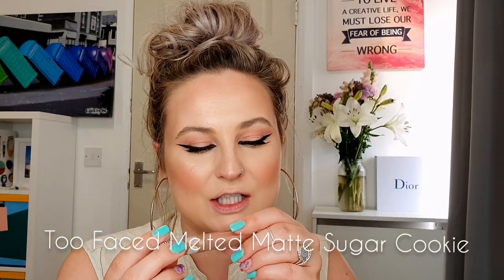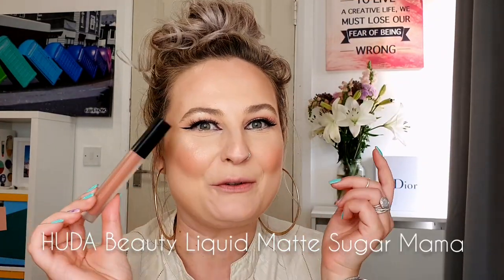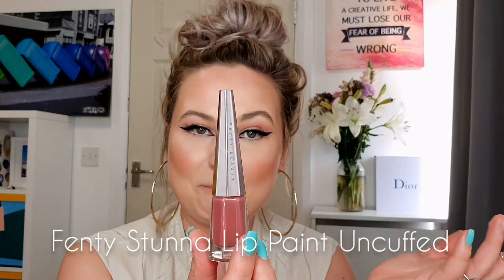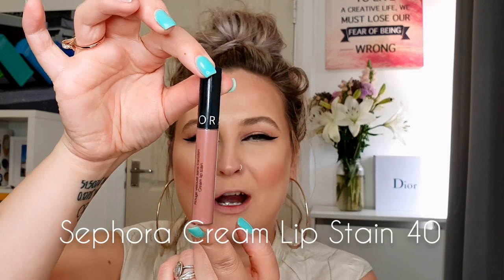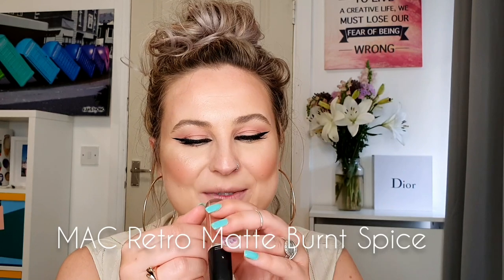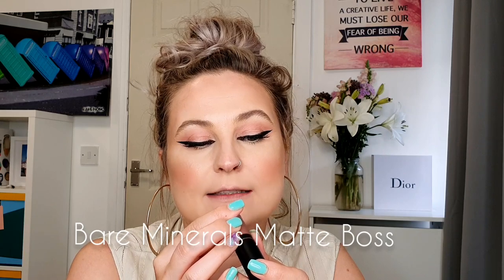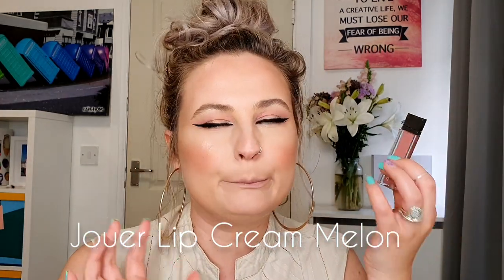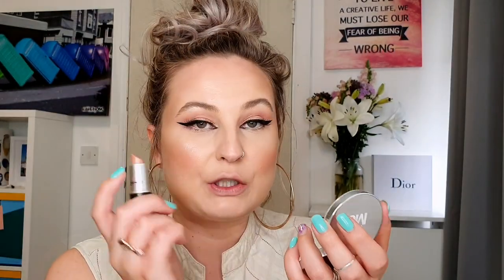TOP 10 Nude Lipsticks | Sandra G's Makeup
Hey guys! In today's video you will discover my favourite nude lipstick. Top 10 MUST HAVE nude shades. Do you love nude lipsticks as much as I do?

Spread the Beauty! 💋